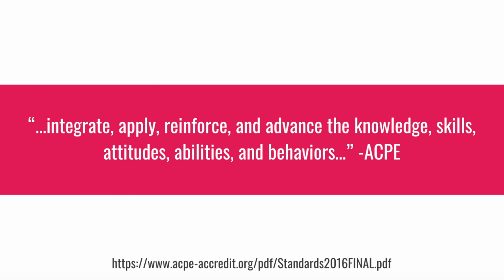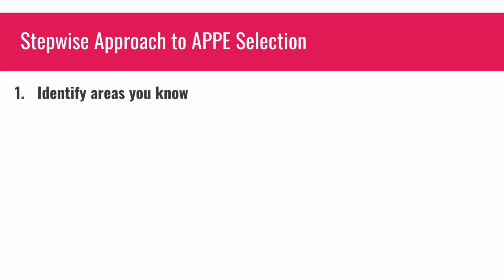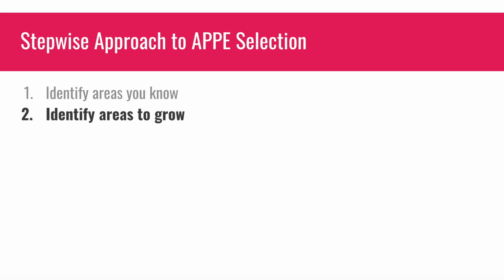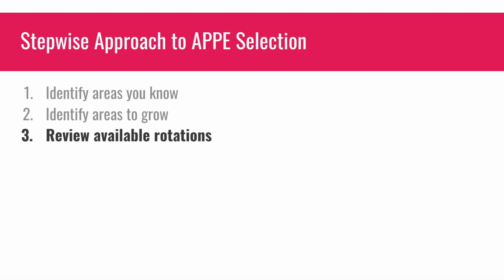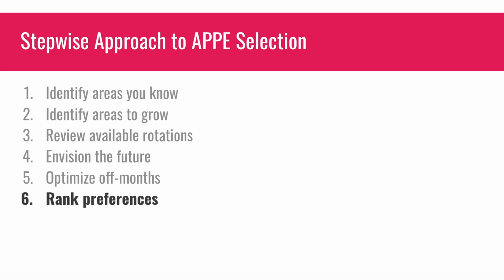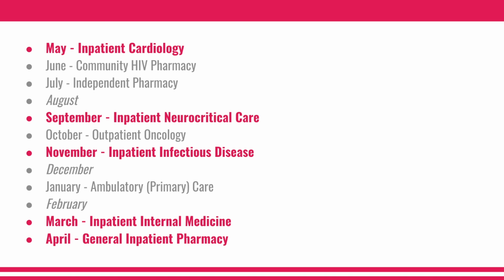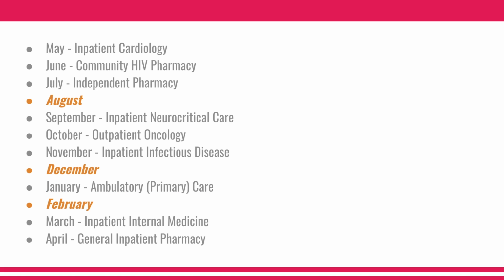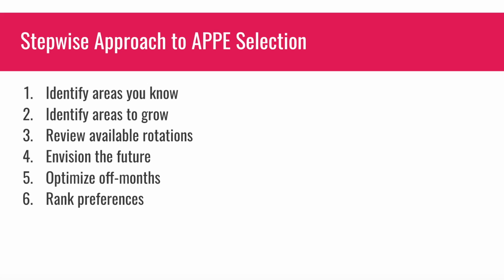A Stepwise Approach to APPE Selections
In this video, I discuss the thought-process pharmacy students should consider utilizing as they select APPE rotations to be best prepared for success as a pharmacist upon graduation.